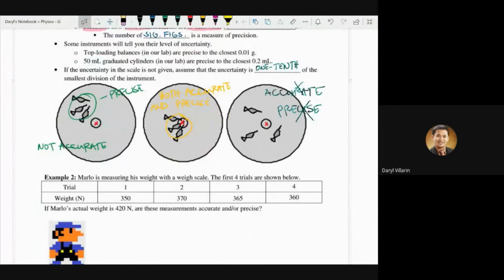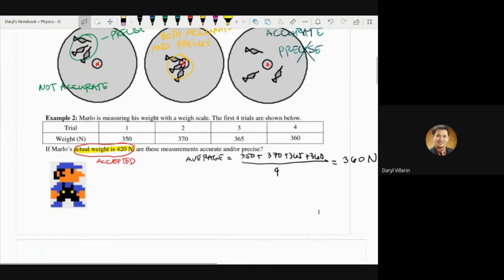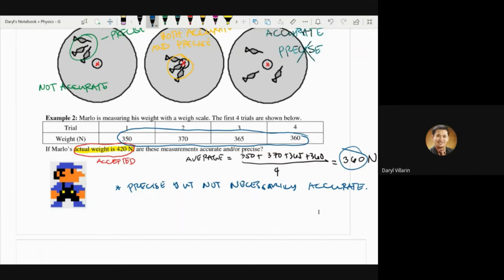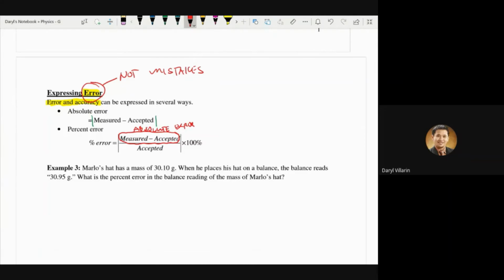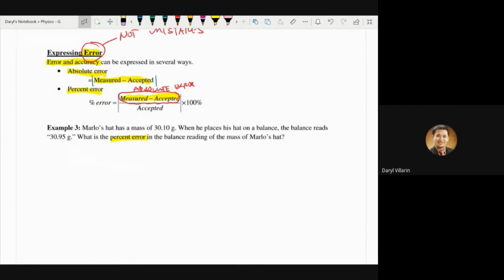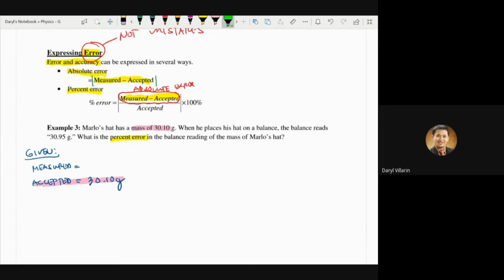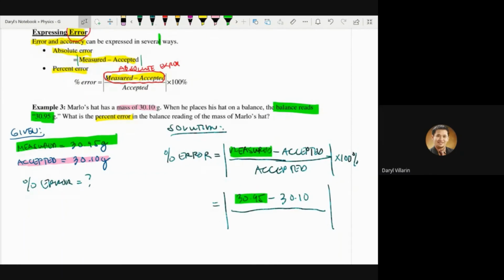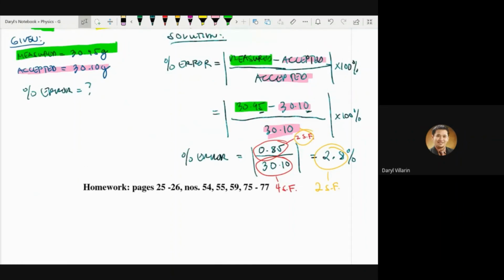Lesson 1.2.2: Accuracy and Precision